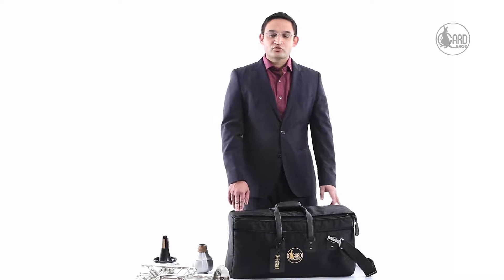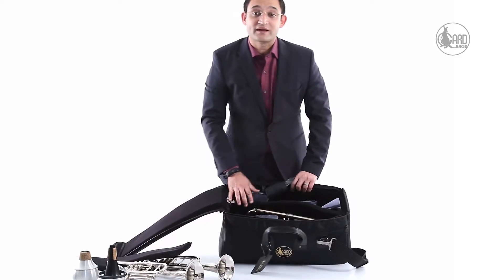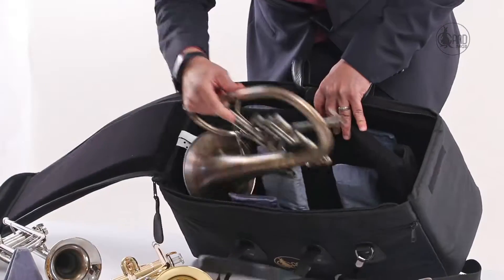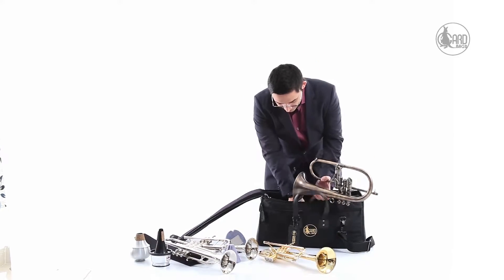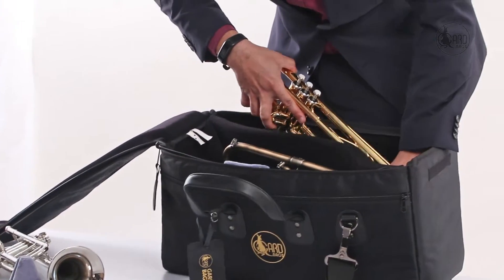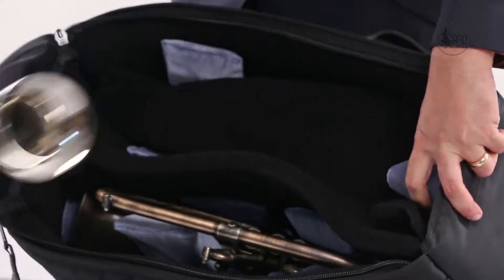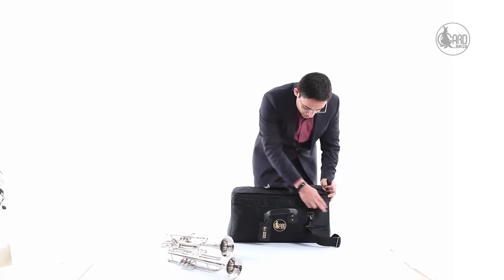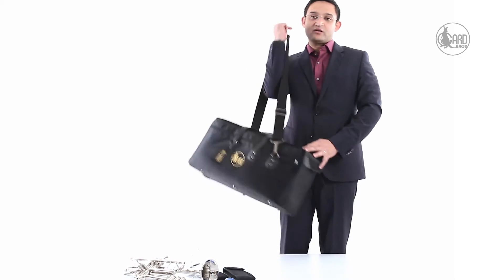GARD 9-MSK Doublers Trumpet & Flugelhorn Gig Bag DEMO by GARD Team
Experience the versatility of the GARD 9-MSK Doublers Trumpet & Flugelhorn Gig Bag in this illuminating demo presented by the talented GARD Team.

In this captivating video, the GARD Team showcases the exceptional features and functionality of this gig bag.

Witness the ingenious design, offering separate compartments for your trumpet and flugelhorn, ensuring optimal protection and organization. Explore the durable, water-resistant exterior and plush interior padding that safeguard your instruments from the rigors of travel.

The GARD Team demonstrates the comfortable backpack straps and convenient accessory pockets, providing a seamless and effortless carrying experience.

Immerse yourself in the world of premium gig bags as the GARD Team exhibits the unparalleled quality and ingenuity of the GARD 9-MSK Doublers Trumpet & Flugelhorn Gig Bag.

GARD 17-ESEK Trumpet + Flugelhorn Gig Bag in Blue Nylon Cordura with Black Leather Trim

GARD 17-ESK Trumpet + Flugelhorn Gig Bag in Black Nylon with Leather Trim

**Note**
Leather colors and variants are limited, and availability is seasonal for a few models.